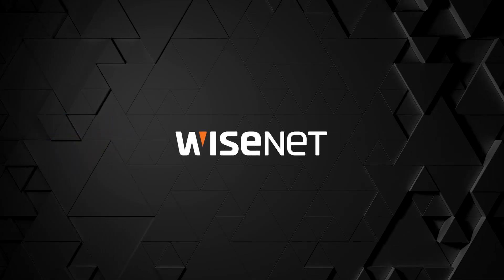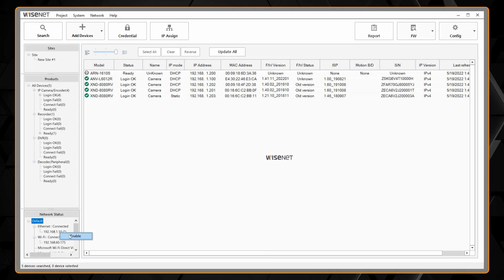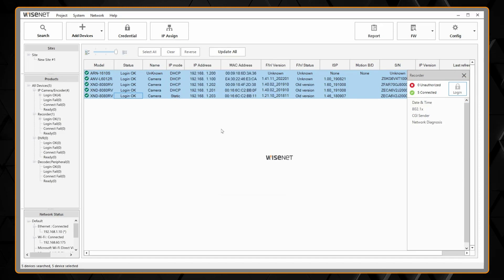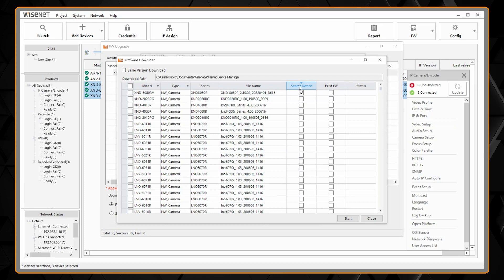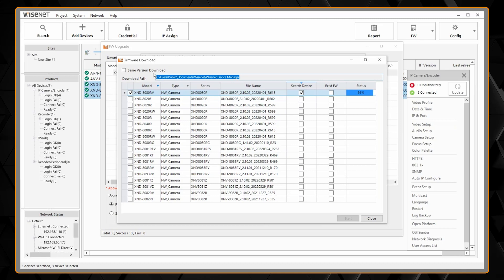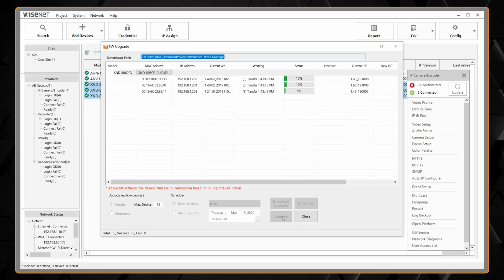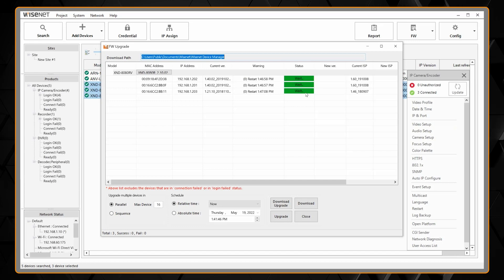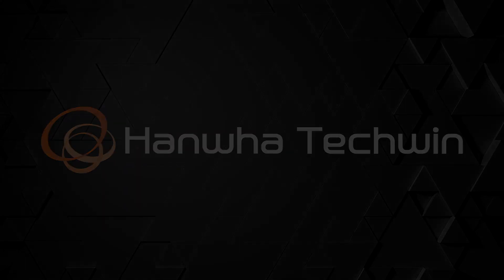Wisenet Device Manager: Updating Firmware